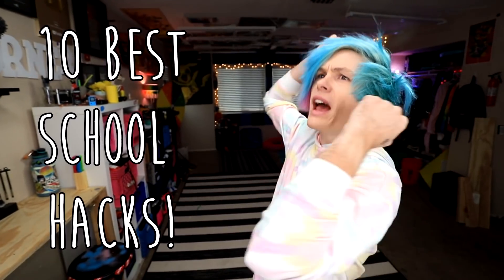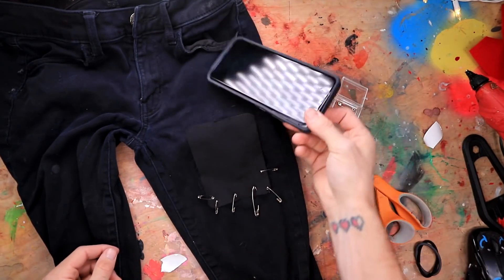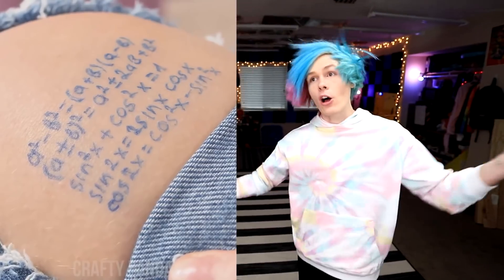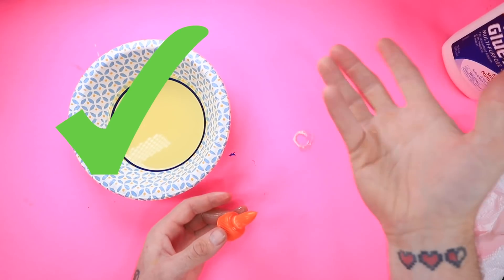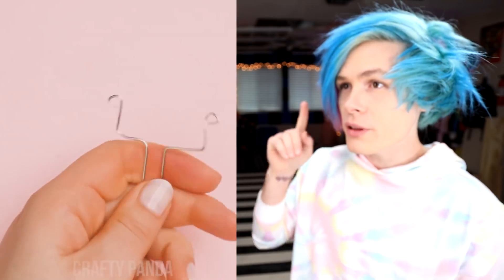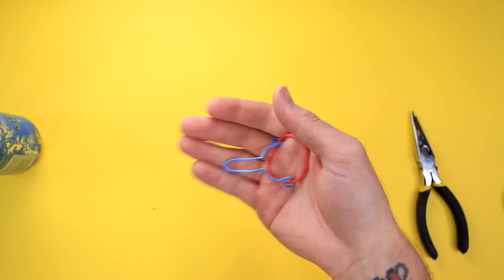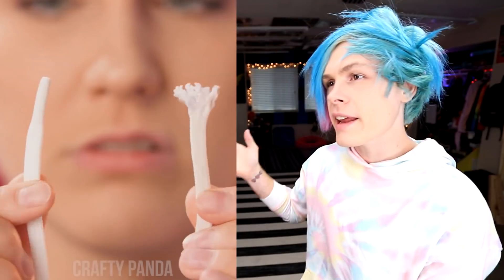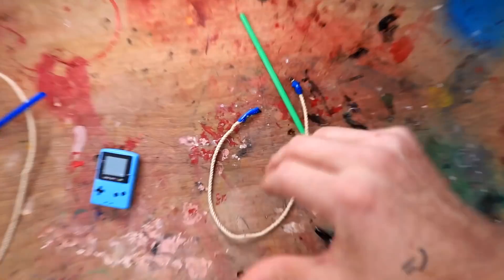TRYING 10 Best SCHOOL HACKS! DIY School Supplies, School Crafts & Funny Situations by Crafty Panda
DIY school supplies, school crafts & Funny Situations by Crafty Panda!